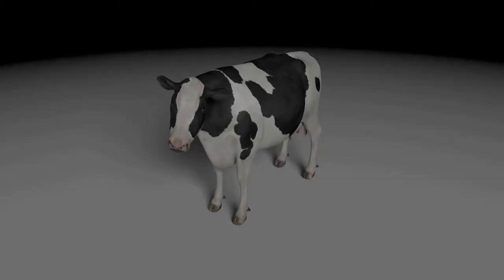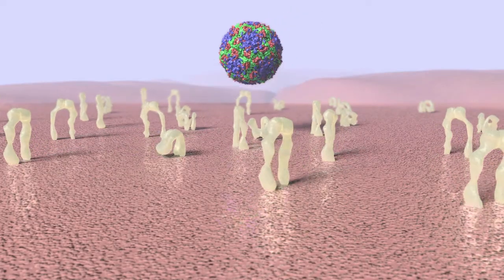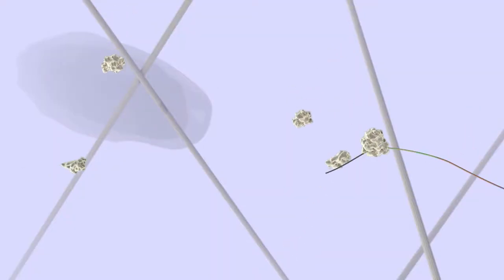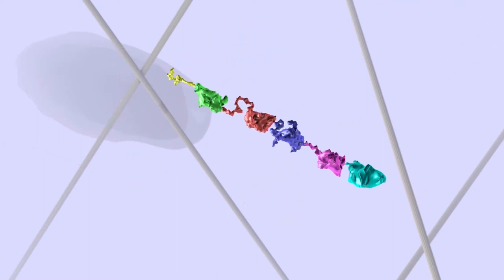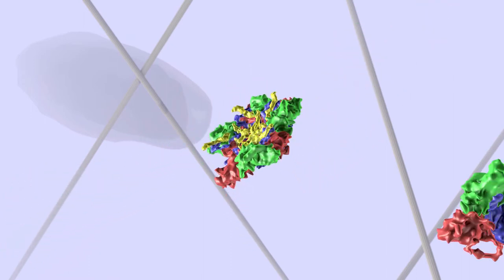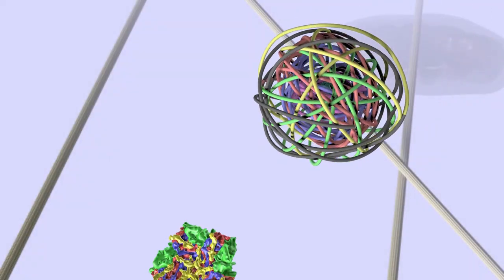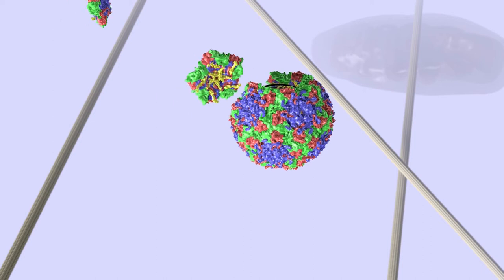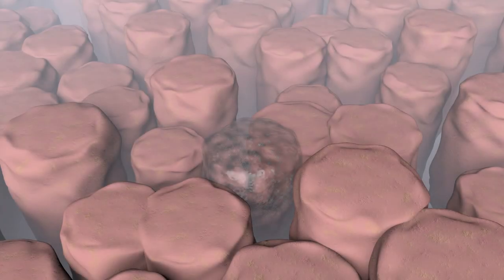Foot and Mouth Life Cycle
Video animation showing the Foot and Mouth disease life cycle.